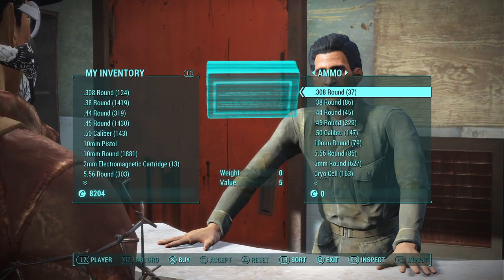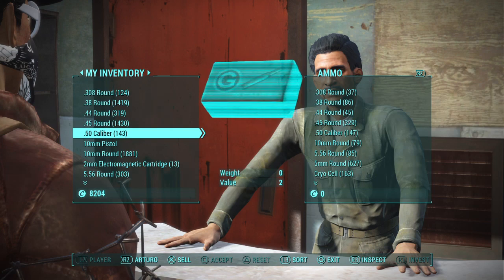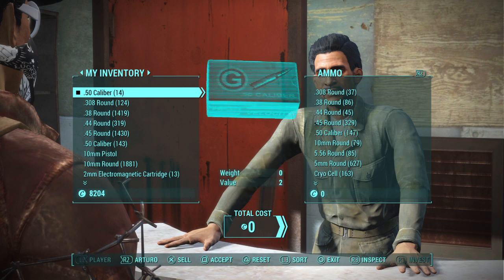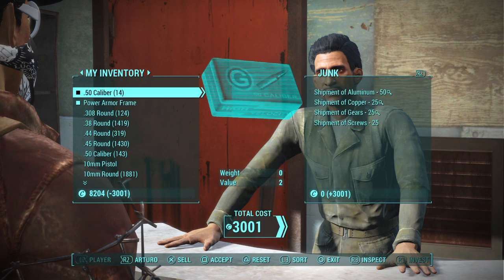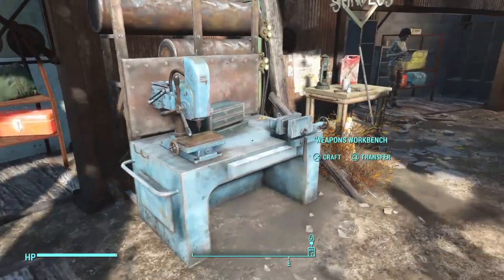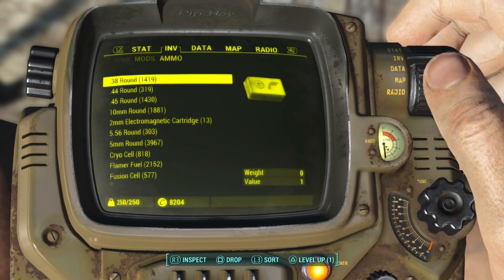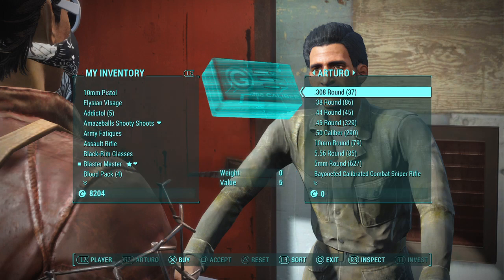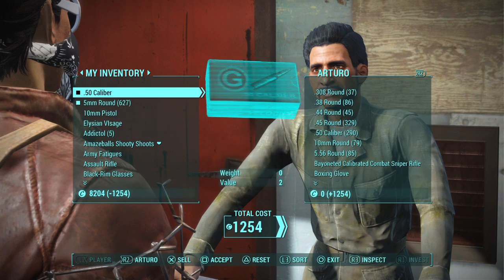How To Avoid Losing Ammo With Fallout 4's Bottlecap Glitch - TweakTown Plays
Fallout 4's bottlecap glitch has been widely used since it was revealed, but the trick actually comes with its own cost. We show you how to avoid this pesky cost and keep your hard-earned ammo and caps from being eaten up by vendors!